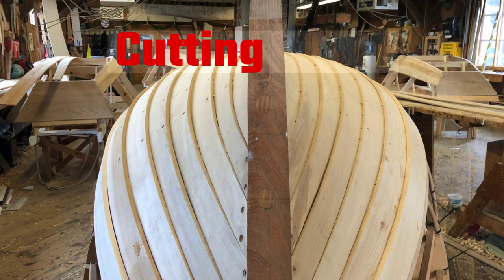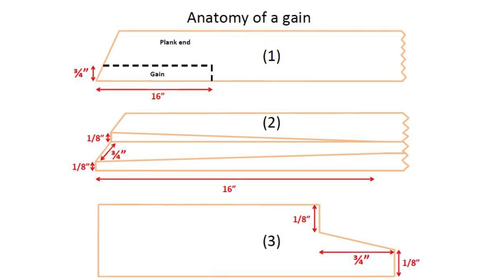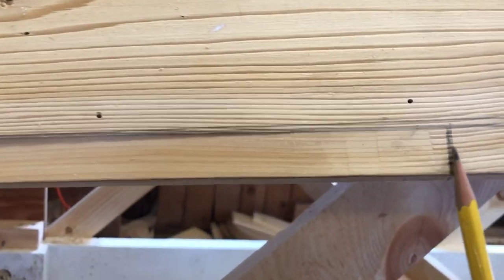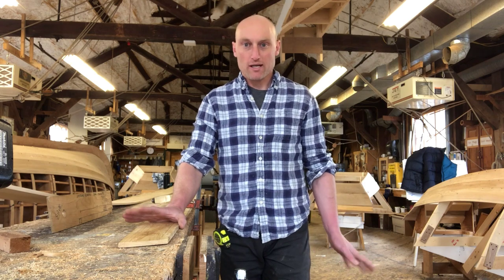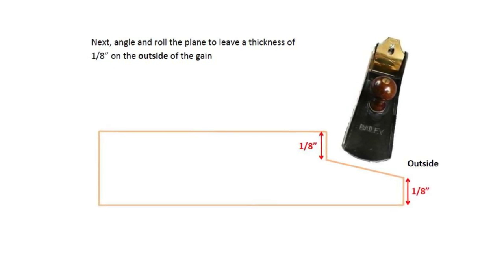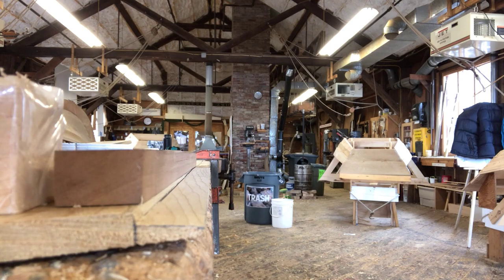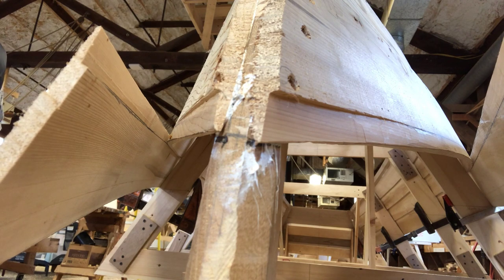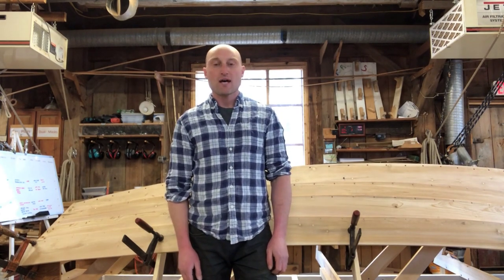Discovery Boatbuilding Lesson 8: Cutting Gains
A lesson on how to cut gains on a lapstrake boat.